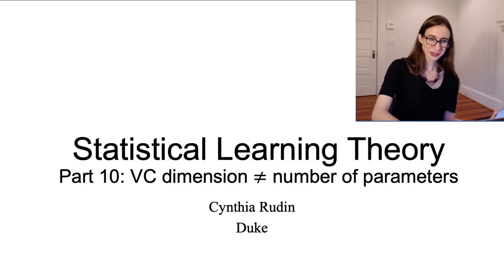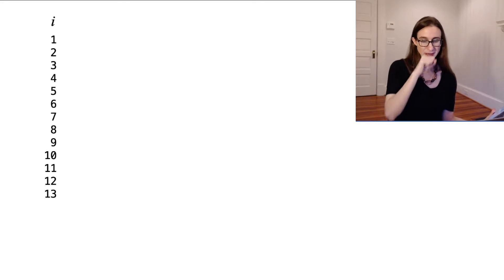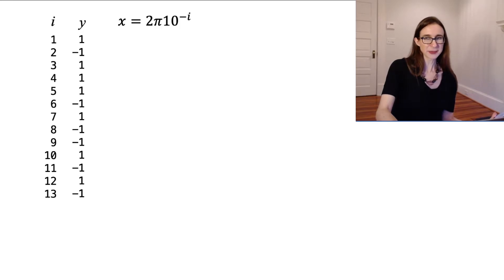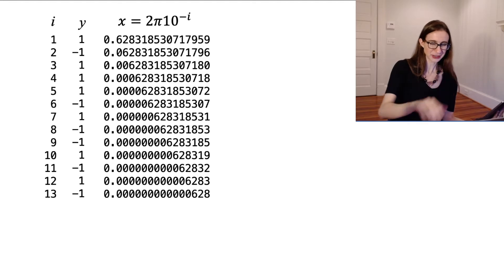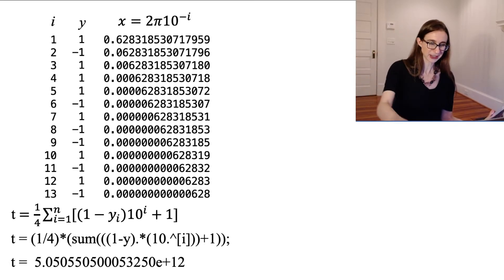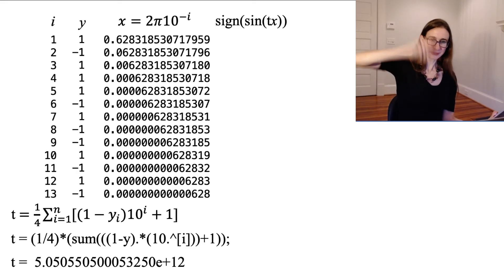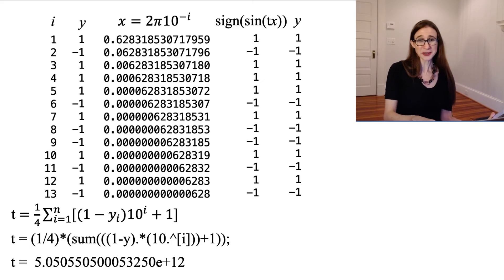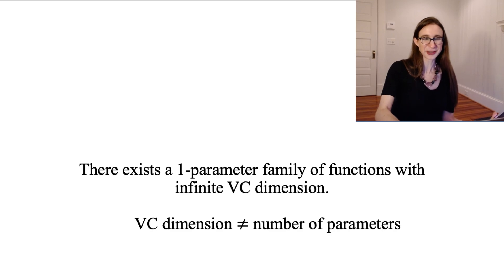Statistical Learning Theory 10